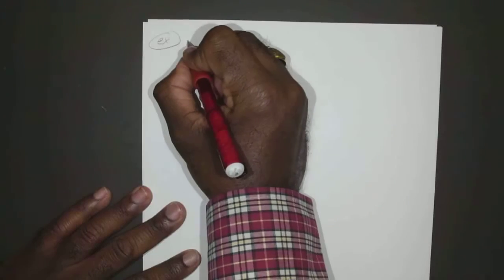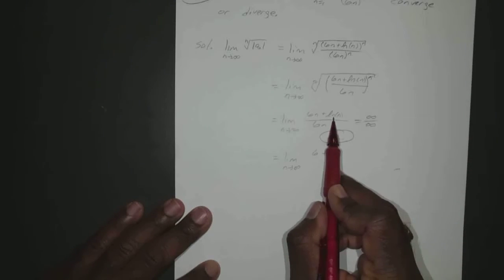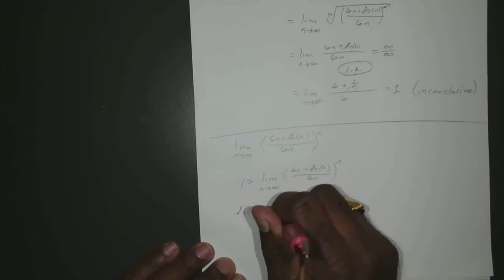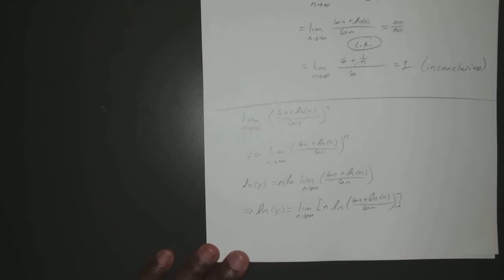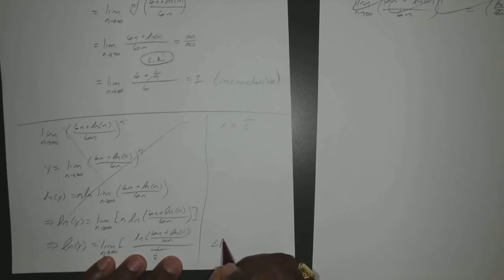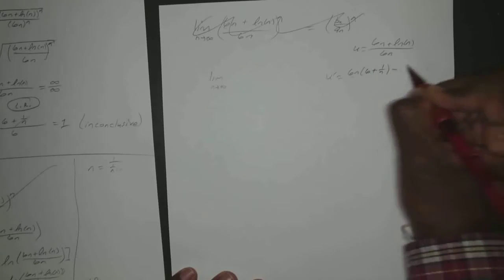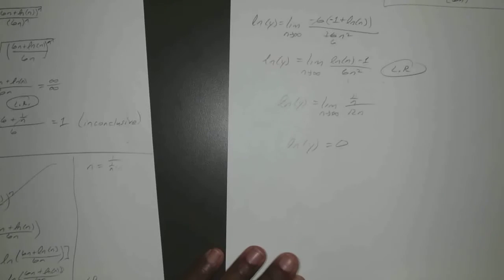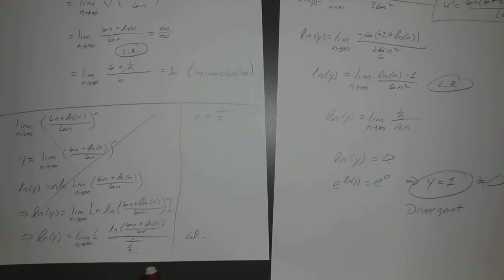1770 Class 20D